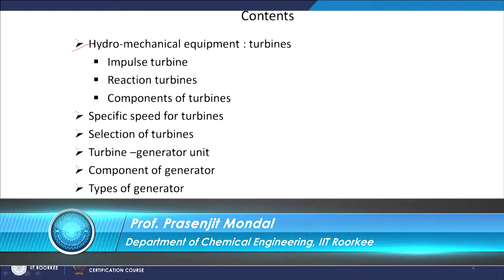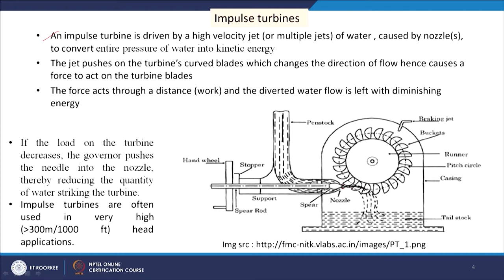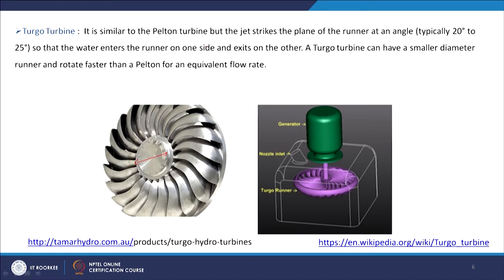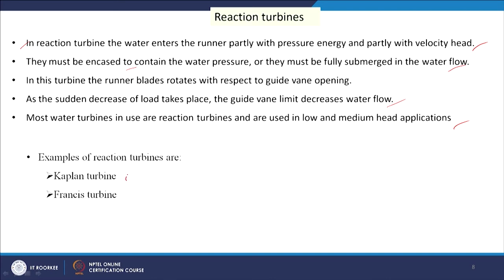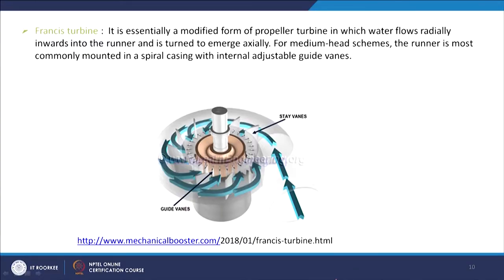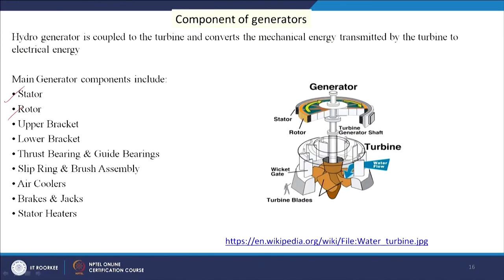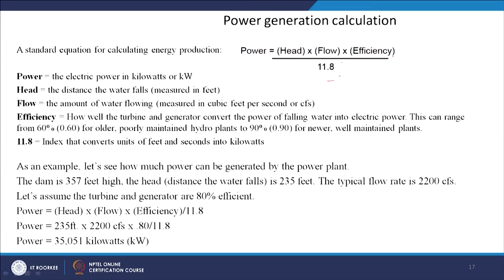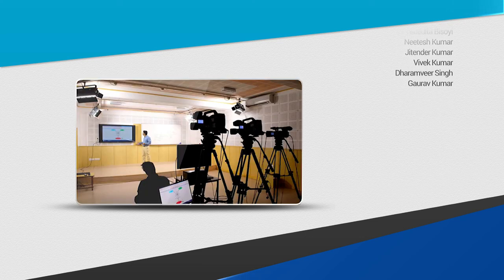HYDRO ENERGY-2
Hydro-mechanical equipment : turbines
Impulse turbine
Reaction turbines
Components of turbines
Specific speed for turbines
Selection of turbines
Turbine –generator unit
Component of generator
Types of generator
Type of gates

1. The translated content of this course is available in regional languages.

2. Regional language subtitles available for this course
To watch the subtitles in regional language:
1. Click on the lecture under Course Details.
2. Play the video.
3. Now click on the Settings icon and a list of features will display
4. From that select the option Subtitles/CC.
5. Now select the Language from the available languages to read the subtitle in the regional language.